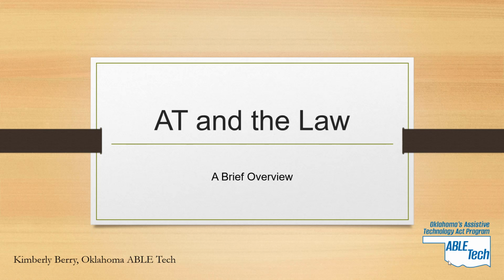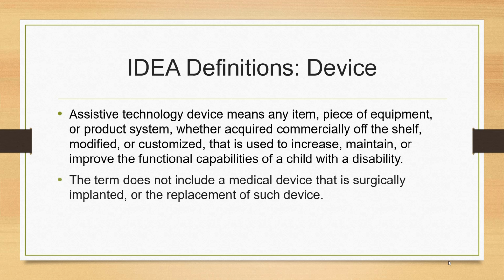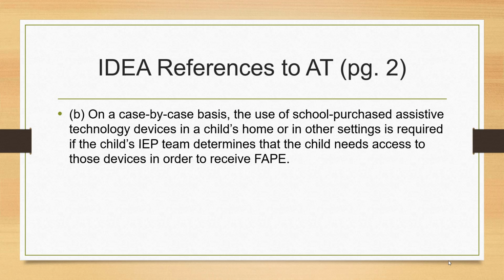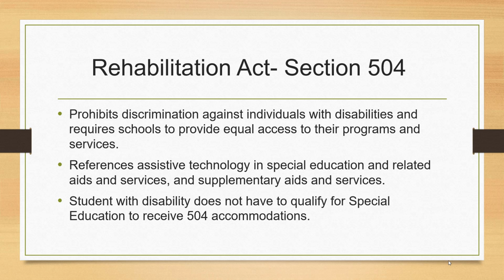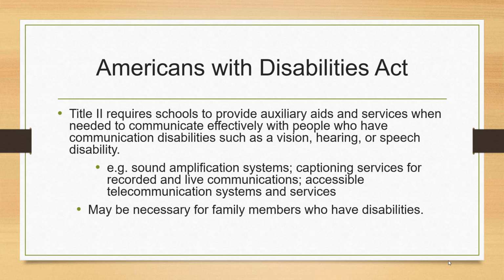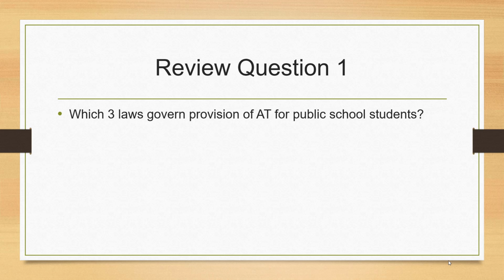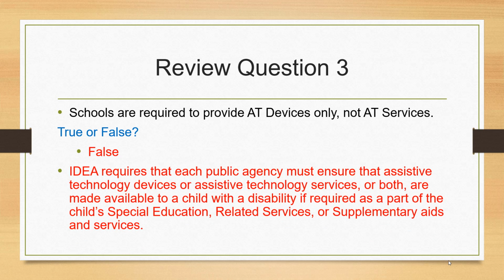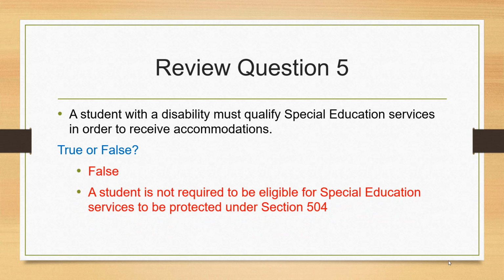AT and the Law vo